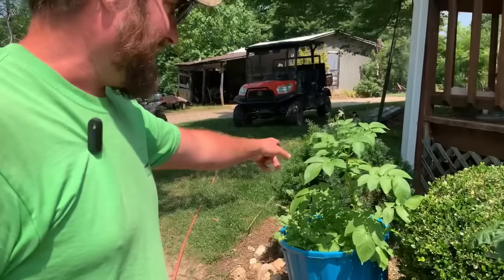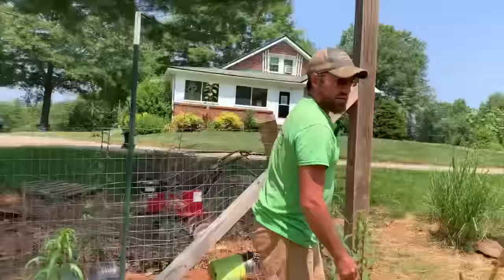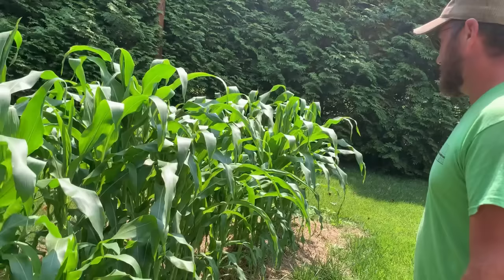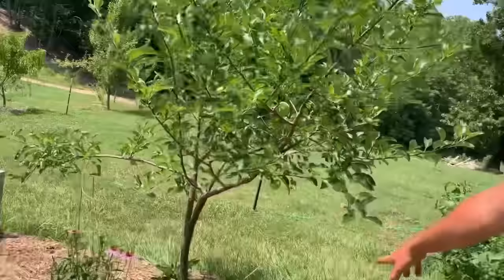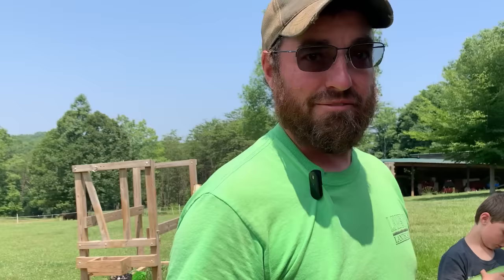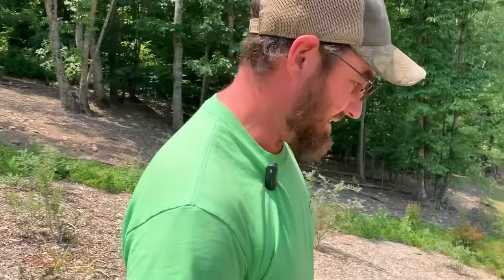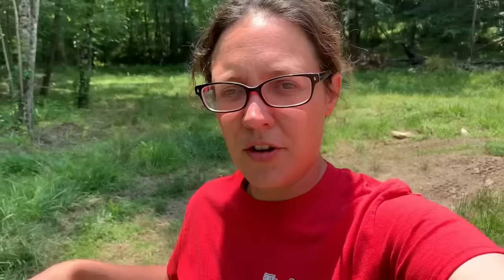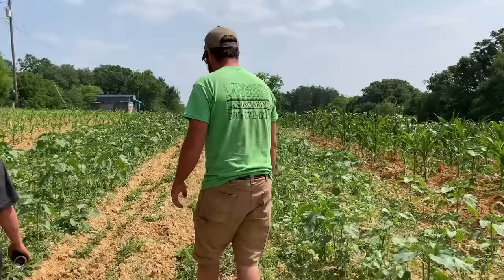June Garden Tour | What We Are Growing to Feed our Family of 4 | 2023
Enjoy our garden tour!  We grow enough food to sustain us for a year! Here's what that looks like, enjoy!

**we apologize for the messed up Audio toward the end of the video! Neither of us are exactly technically savy and not sure what happened!**

Yall check out this book on Landrace Gardening!

Find our July Garden Update here ➡️ Don't Let Your Plants Know Your Trying to Grow Them | Homestead Vlog | July 14, 2023

Musician: @iksonmusic